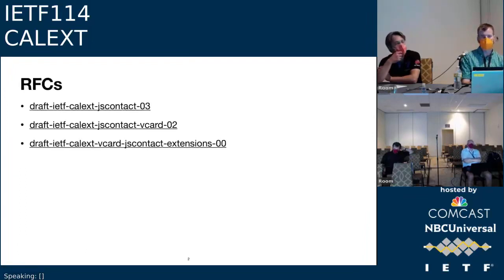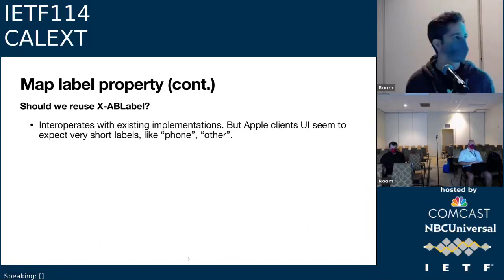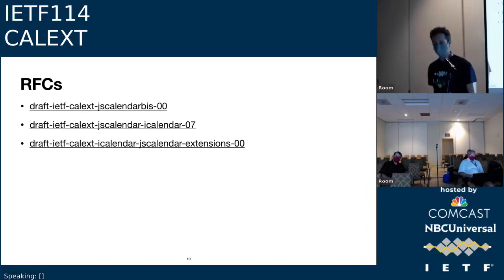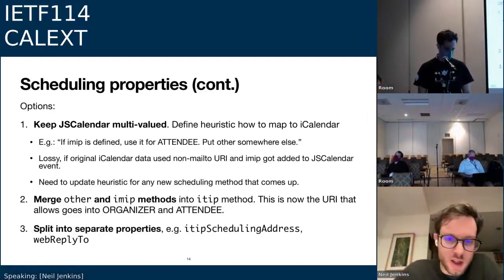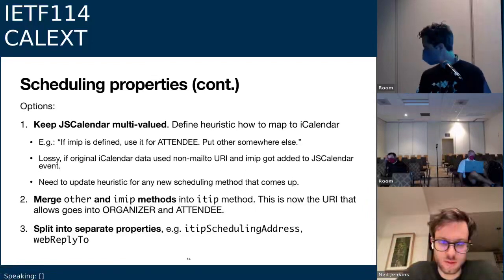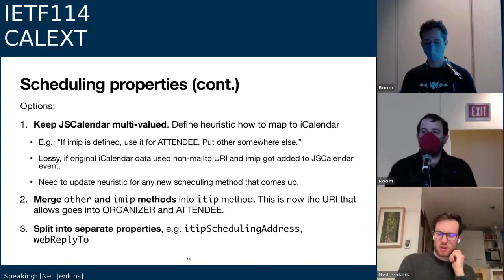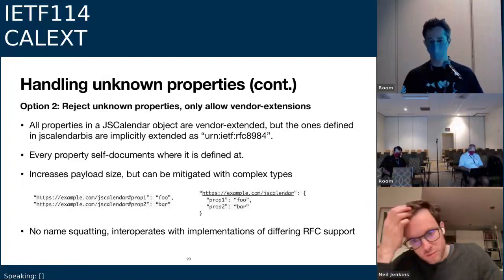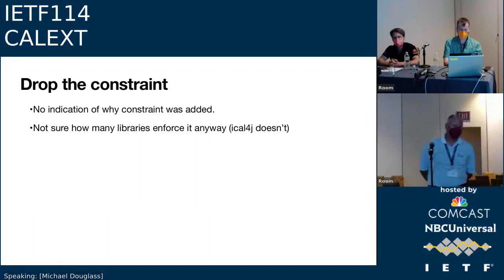CALEXT 20220727 1730